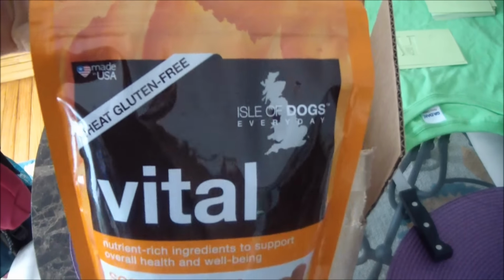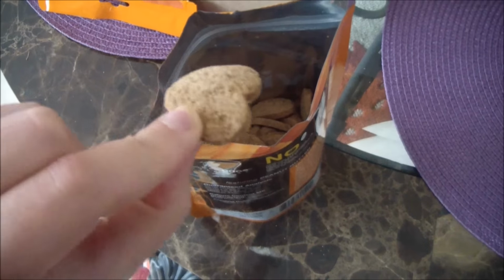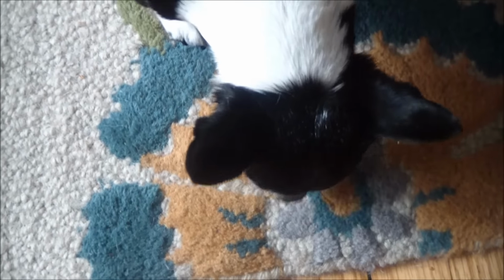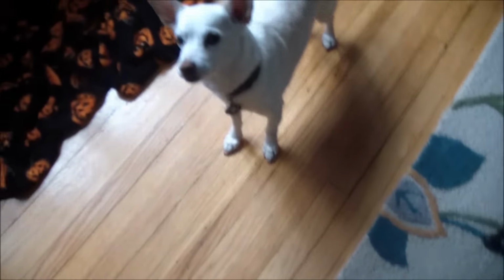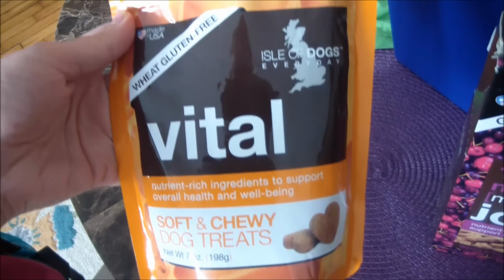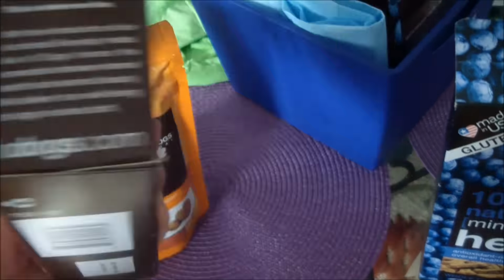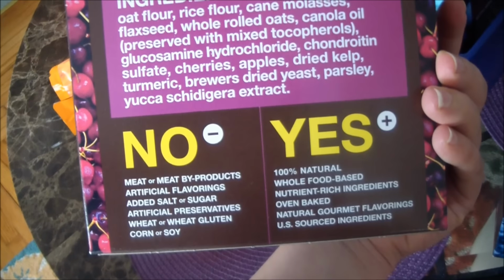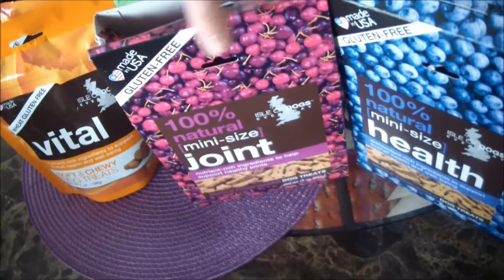Isle of Dogs Taste Test | Vegan Dog Snacks My Dogs Love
I ordered some new vegan dog treats for Fufi and Mr. Hackey to try out (Maggie was too busy sleeping to be in video, but she loves them), from the company Isle of Dogs. My little ones really love their treats.

*I'm not telling you that you have to feed your dogs vegan, it's just what we decided to do and works best for our family. We have healthy, vegan dogs that get regular check ups, including blood work, they are not lacking any vitamins.

*Sorry for my smacking/mouth noises at the end, I was eating a candy, probably not the best thing to do while recording.